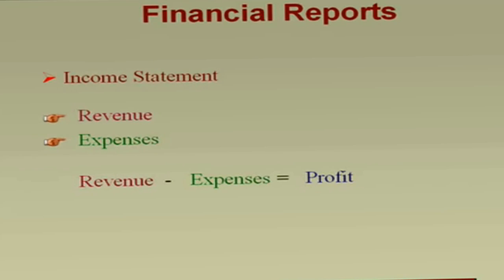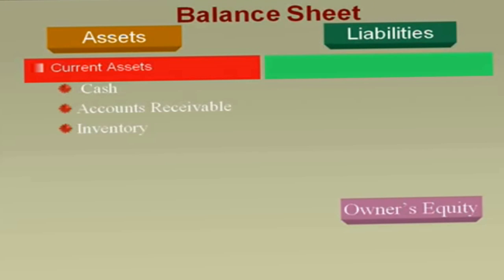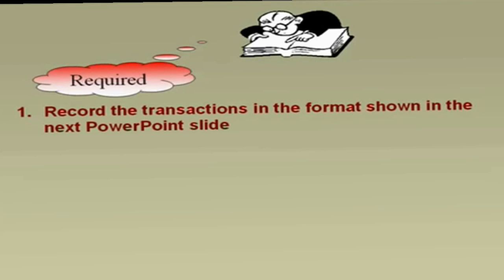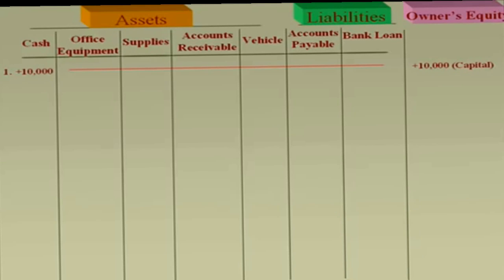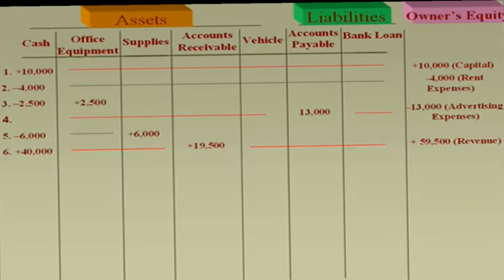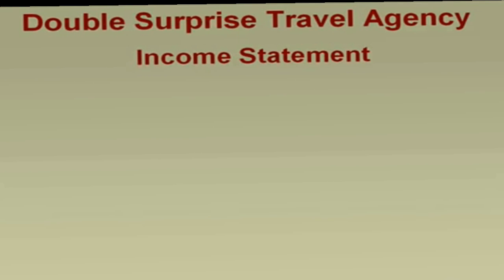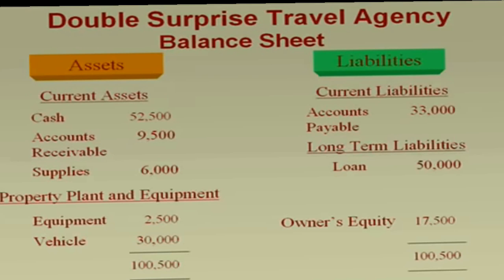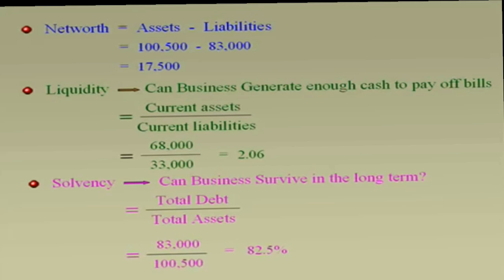Business Accounting - P3 : Financial Statements And Recording Accounting Transactions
My youtube channel was damaged.
Financial Statements (Financial Report) is a system reflecting financial situation, business results of a corporation. Objective of financial statements is to provide data and information of assets, liabilities, equity , business, and movement of cash flow as well as any change of these elements in a specific time frame called an accounting period.
You're watching Financial Statements And Recording Accounting Transactions video in Business Accounting series.